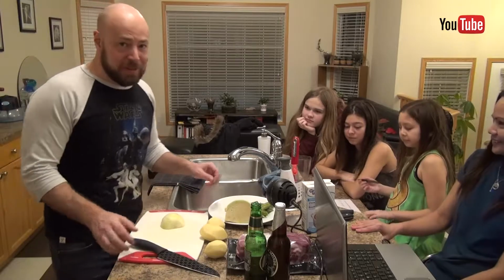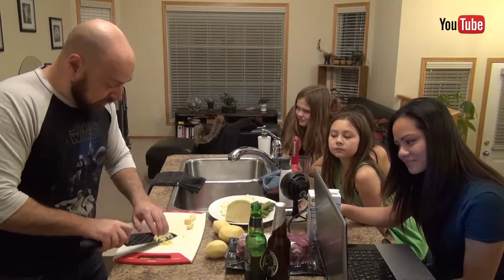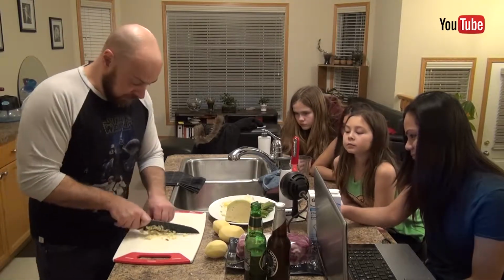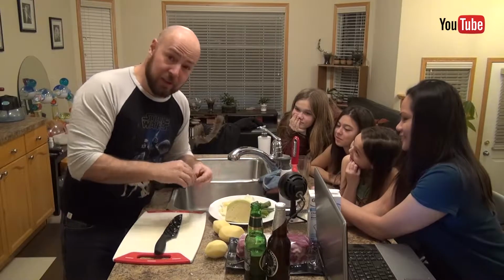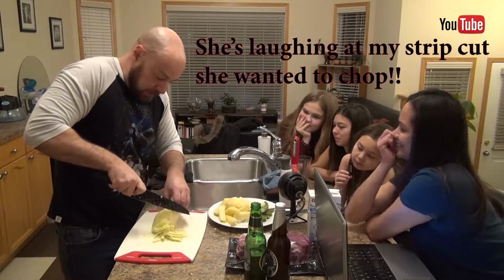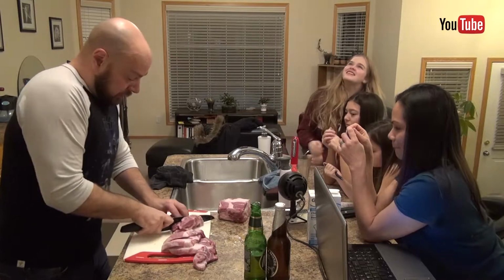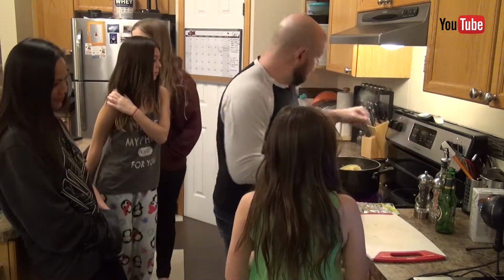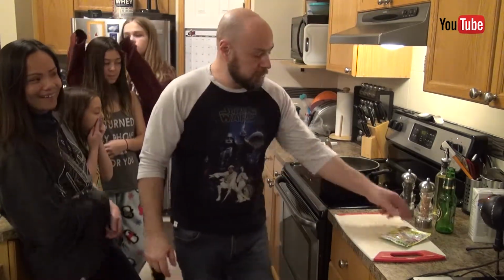HOW TO MAKE SINIGANG (FILIPINO CUISINE)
What's up YouTube in this video a make a Filipino dish called "Sinigang". Its a sour type soup that can be made with Pork or fish.
here's one recipe for you
Ingredients
2 lbs pork belly (or buto-buto)
1 bunch spinach (or kang-kong)
3 tbsp fish sauce
1 bunch string beans (sitaw), cut in 2 inch length
2 pieces medium sized tomato, quartered
3 pieces chili (or banana pepper)
1 tbsp cooking oil
2 liters water
1 large onion, sliced
2 pieces taro (gabi), quartered
1 pack sinigang mix (good for 2 liters water)
Instructions
Heat the pot and put-in the cooking oil
Sauté the onion until its layers separate from each other
Add the pork belly and cook until outer part turns light brown
Put-in the fish sauce and mix with the ingredients
Pour the water and bring to a boil
Add the taro and tomatoes then simmer for 40 minutes or until pork is tender
Put-in the sinigang mix and chili
Add the string beans (and other vegetables if there are any) and simmer for 5 to 8 minutes
Put-in the spinach, turn off the heat, and cover the pot. Let the spinach cook using the remaining heat in the pot.
Serve hot. Share and enjoy!

Watching my videos are completely free like anybody elses, however if you would like to make a donation you can here: